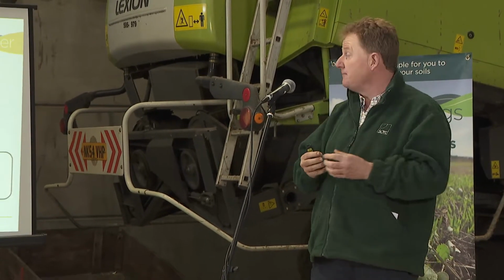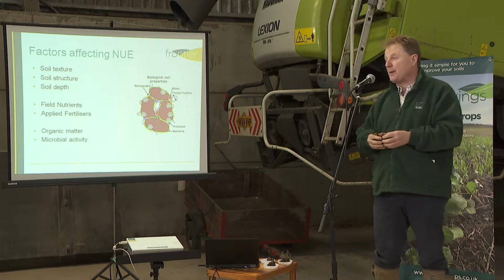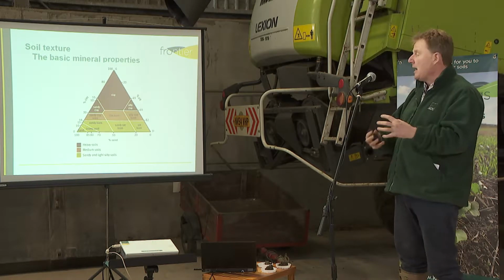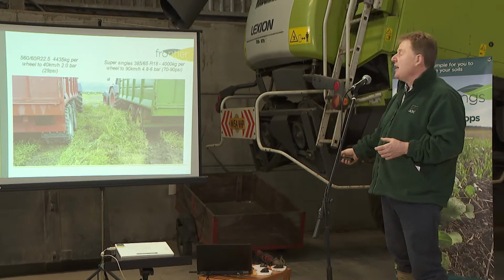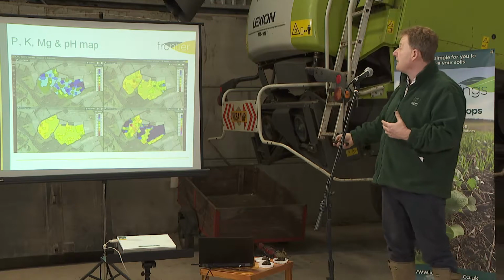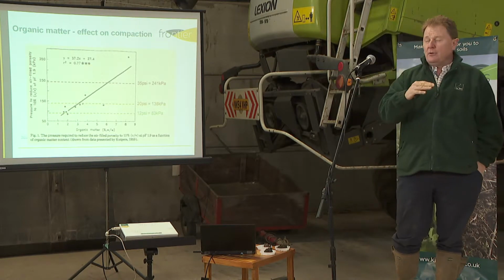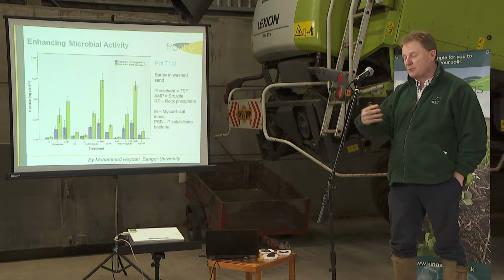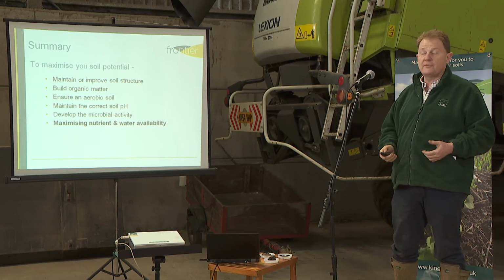SOYL Precision farming to improve efficient utilisation of nutrients David Whatoff